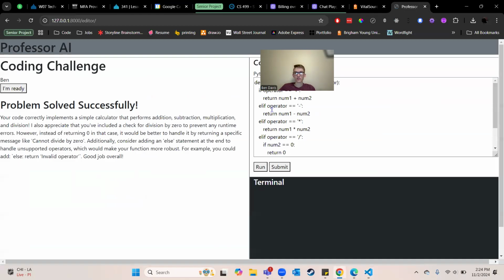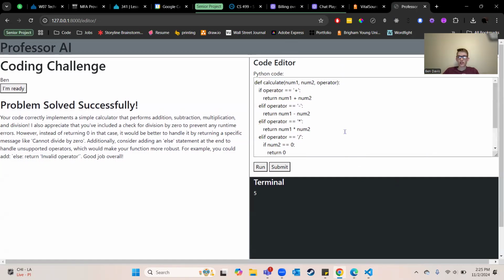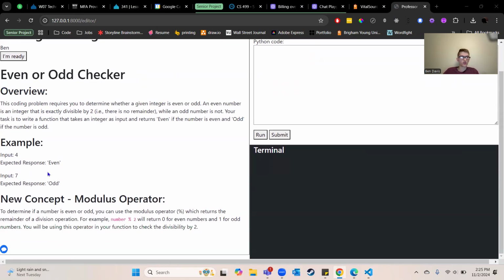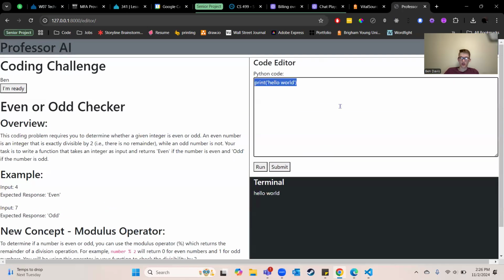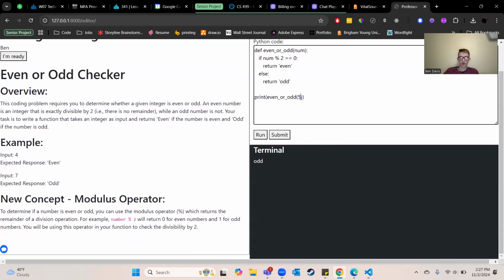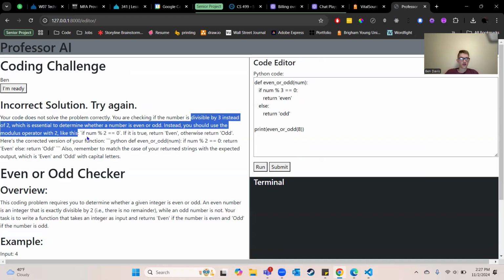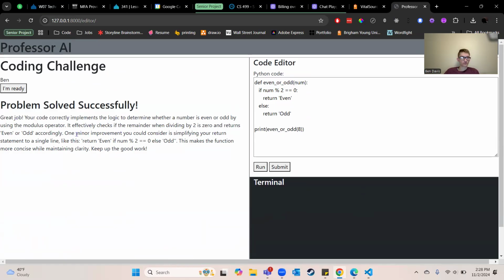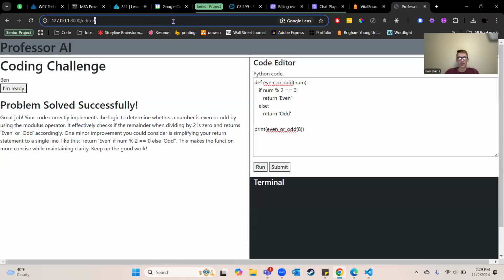Professor AI Prototype - Online Python AI Tutor